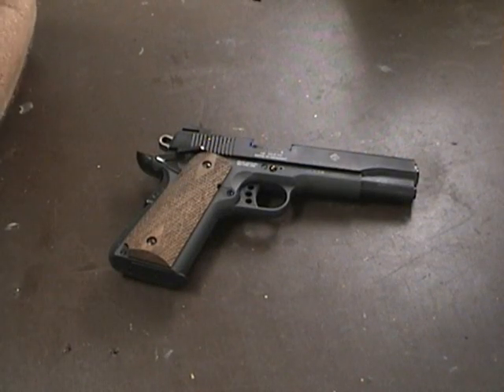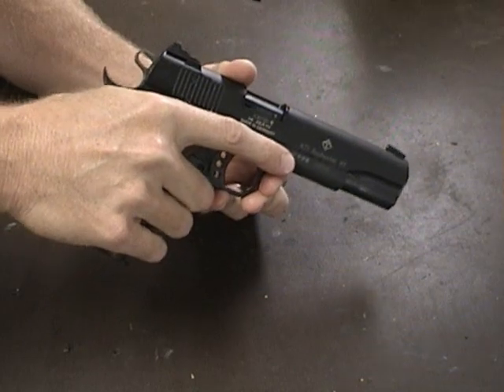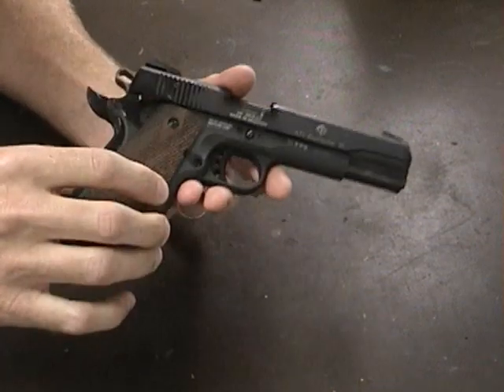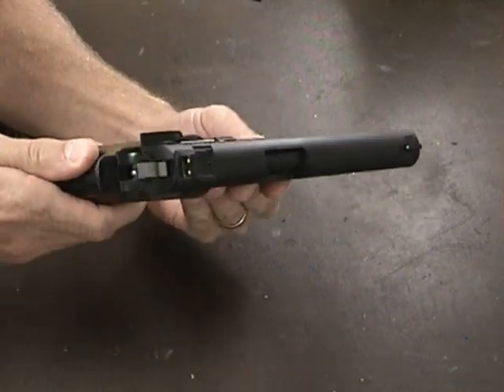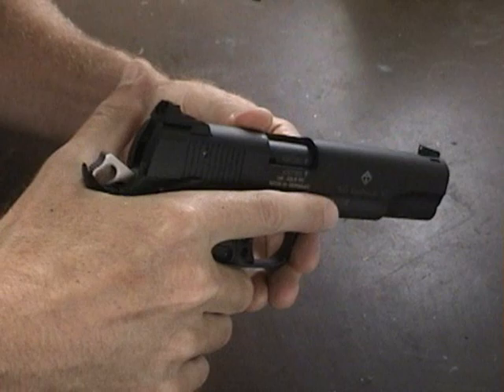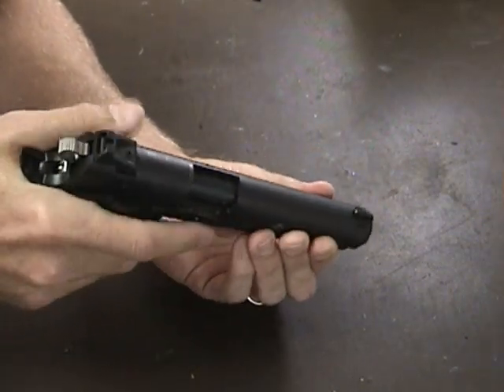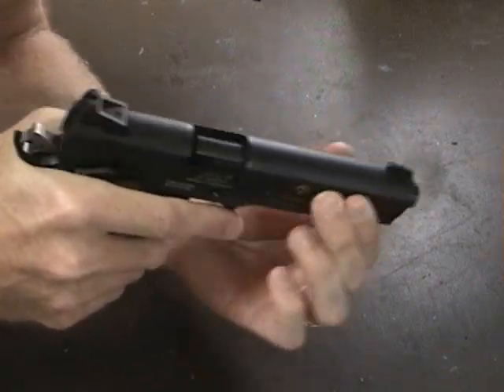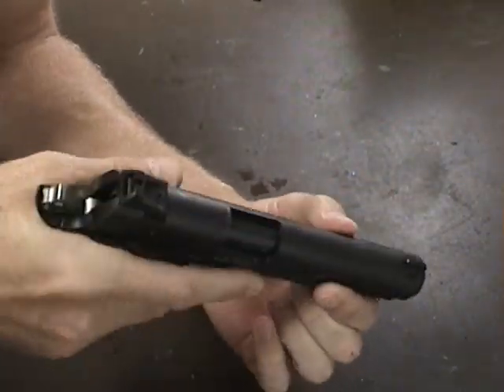GSG / Sig Sauer 1911 22LR Pistol (Initial Review)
I broke down and picked up one of these GSG 1911 pistols.  I think it is going to be a nice training tool as well as a fun shooter.  I did not like the magazine safety and it is easily defeated.  The grip safety has somewhat of a different shape than what I am used to and I had some trouble engaging it.  Therefore I defeated it as well.  Eventually I may buy an after market grip safety and install it.

Be sure and watch my PLAYLIST on the GSG from my Channel Page.

If you are watching this from a mobile device and not a PC, you might not be able to see the annotations super imposed on the video.

See DawsonPrecision.com for an aftermarket fiber optic front site that you can put in yourself.  Here is the link